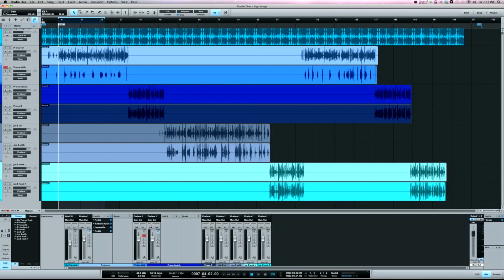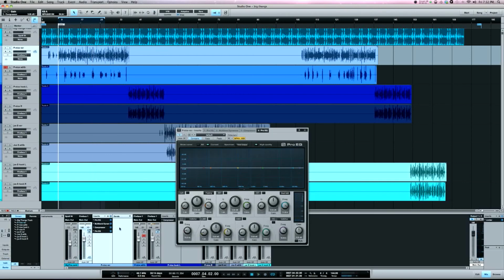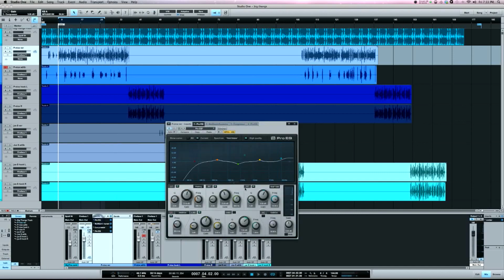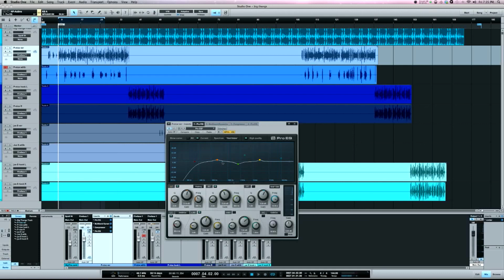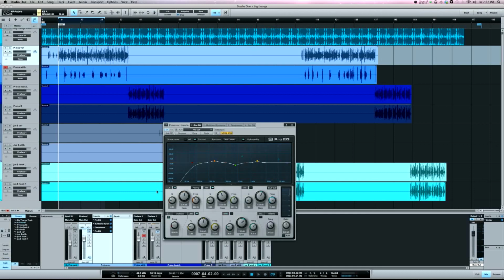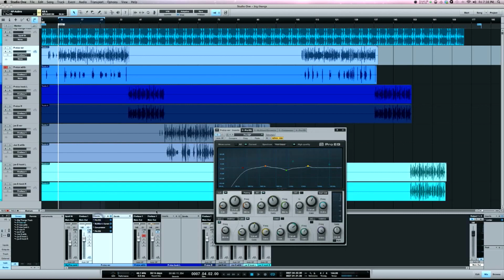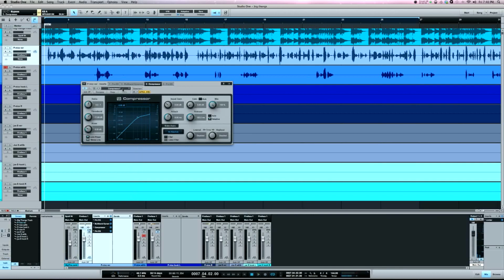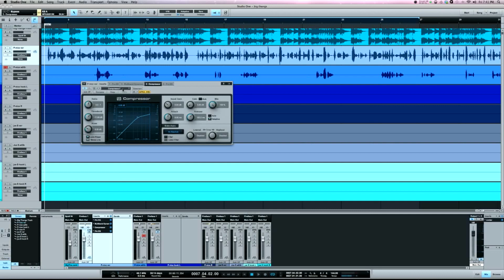Studio One plugin chain for vocals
as requested this video shows my plugin chain for vocals using just studio one plugins